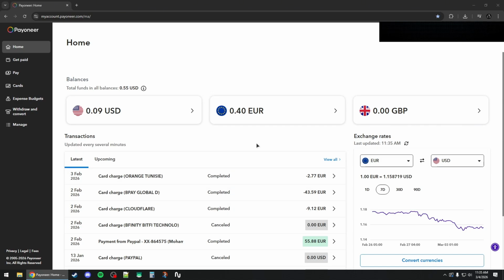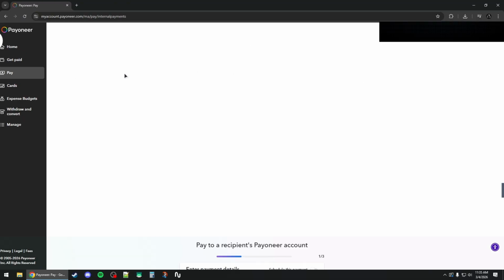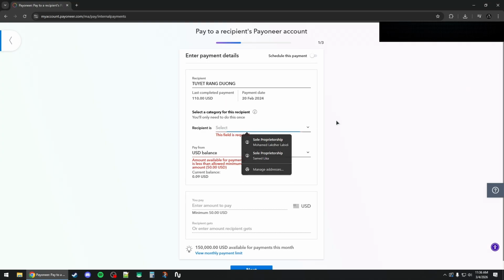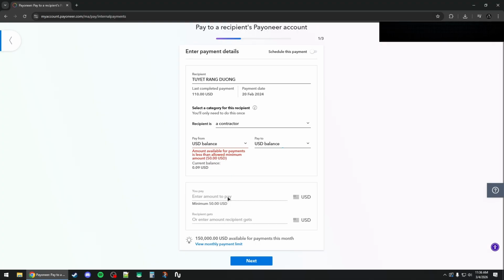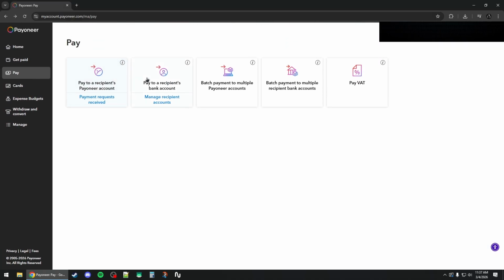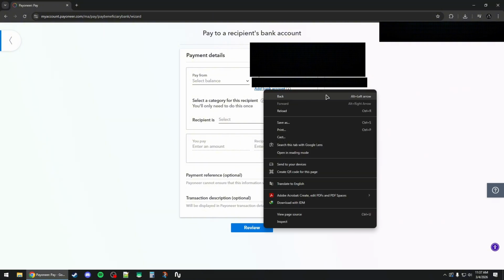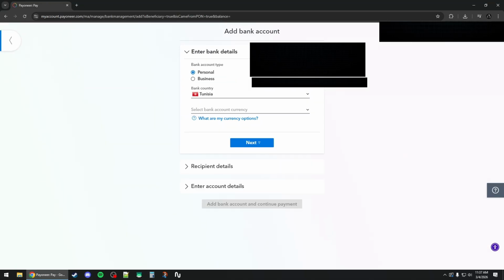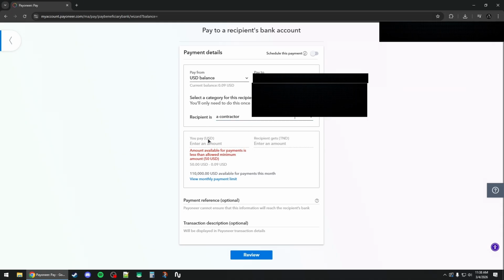How To Pay Someone Using Payoneer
Learn the step-by-step process to send money to another person or business using your Payoneer account quickly and securely.